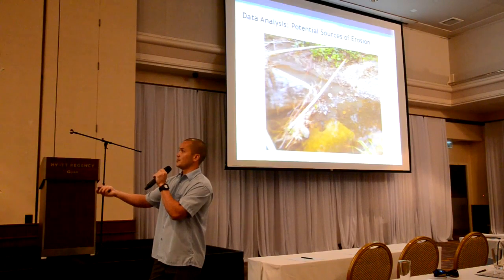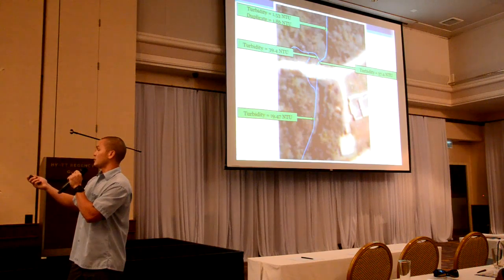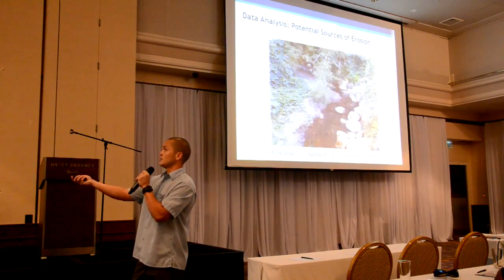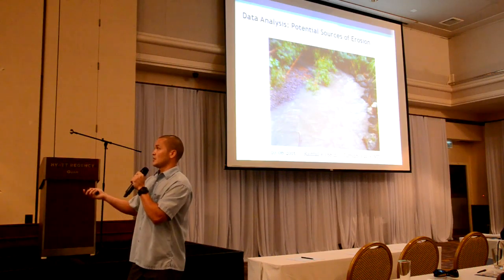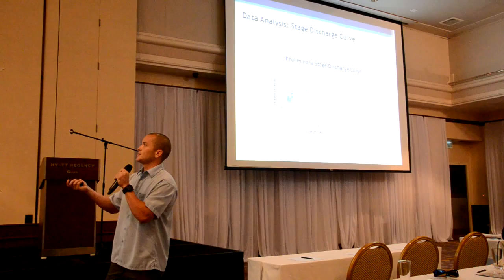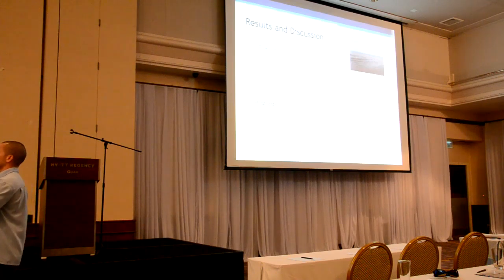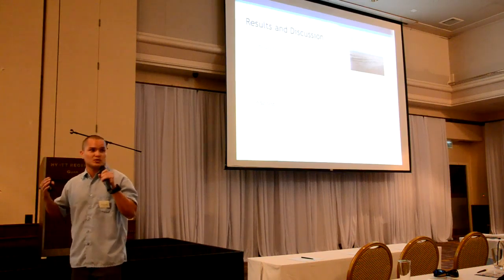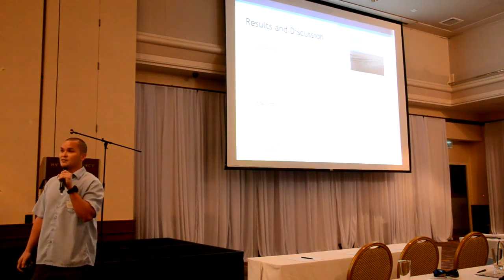Guam Coral Reef Symposium: Bill Whitman 2/2